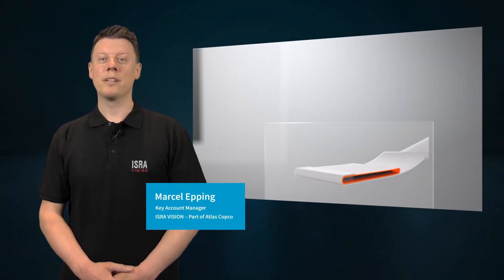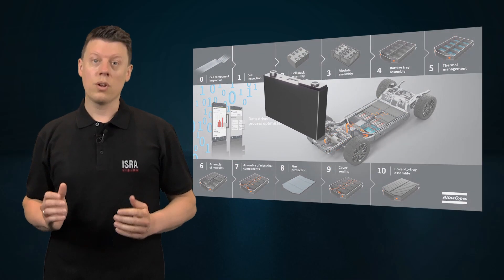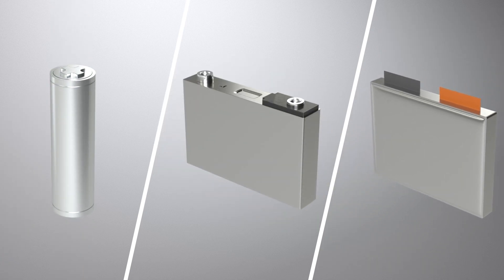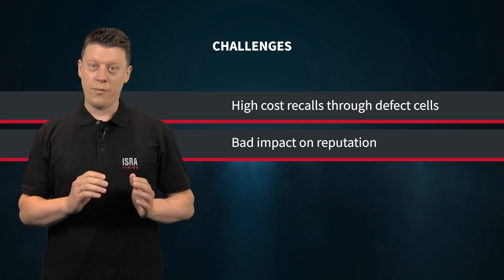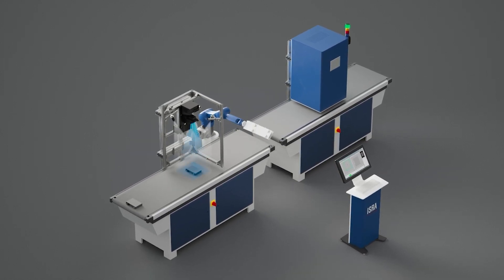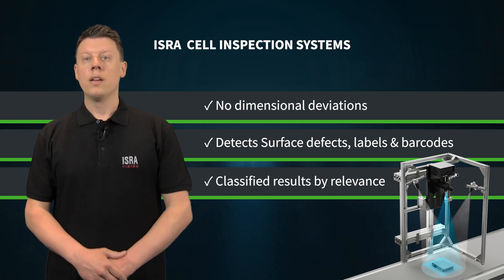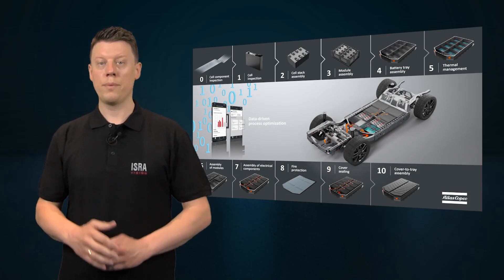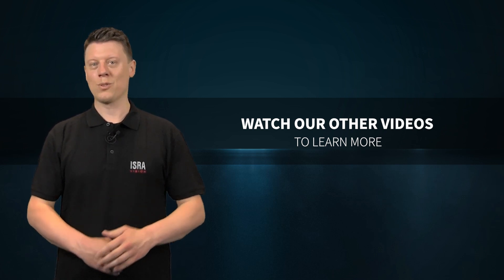EV Battery Assembly (Step 1) Battery Cell Quality Assurance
High-performance battery cells represent the core of electric vehicle (EV) powertrains regardless of whether they are based on pouch cells, cylindrical cells, or prismatic cells. Since these cells are densely packed in battery assemblies for electric vehicles, the quality and integrity of the battery cells directly affect the road safety of electric vehicles.

To learn more about our soultions for electromobility, check out the other expert clips or visit our electromobility web page and get in touch with our joining experts directly